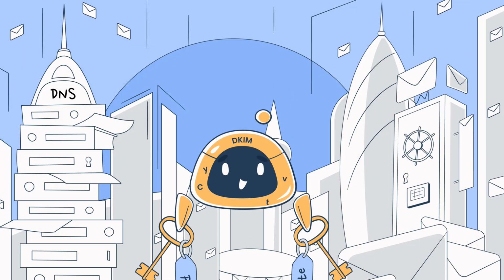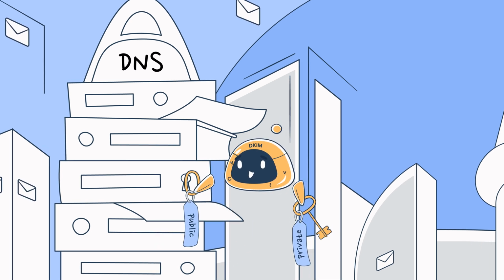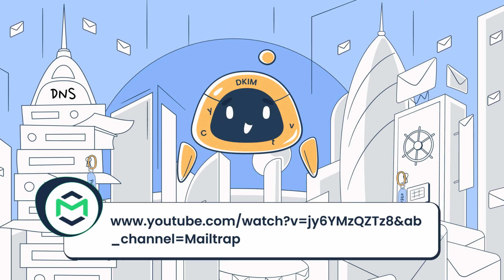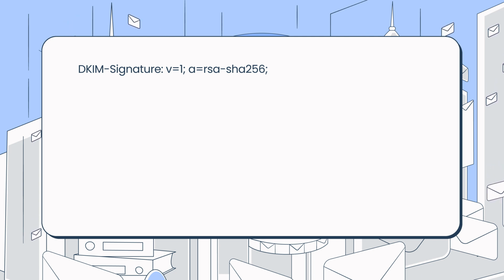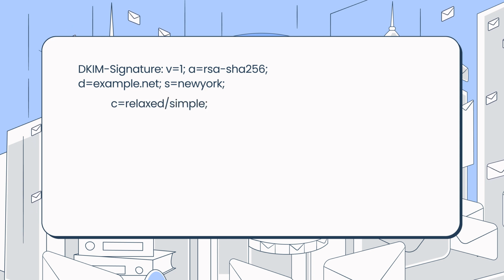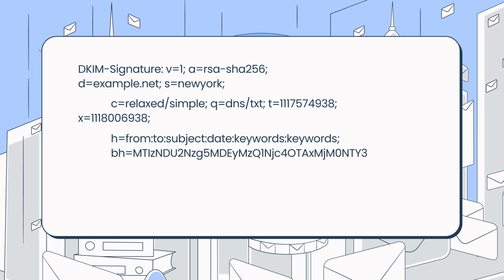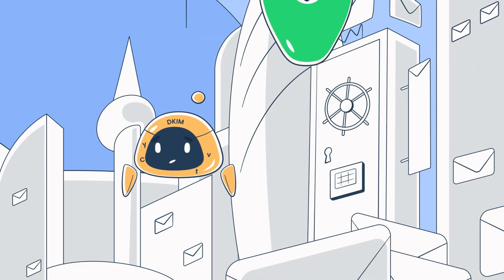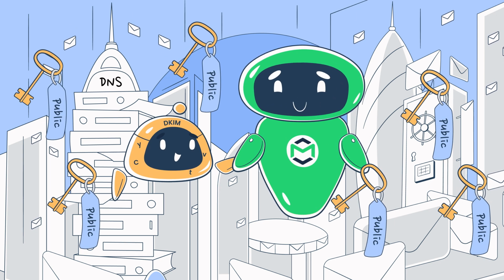How DKIM works - Tutorial by Mailtrap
Is the DKIM record giving you chills every time you start setting it up? Watch this video and learn what is DKIM, how DKIM works, how do you create a DKIM, and much more.

✅ What is DKIM (0:16)
✅ How DKIM works (0:35)
✅ What DKIM signature consists of (0:52)
✅ How to set up DKIM (1:46)

🔗 Your Guide to Safe Emails: Create and Implement a DKIM Record